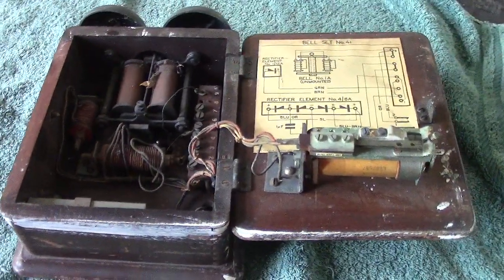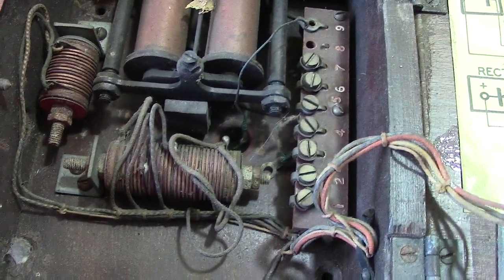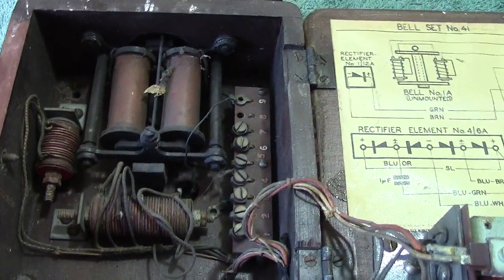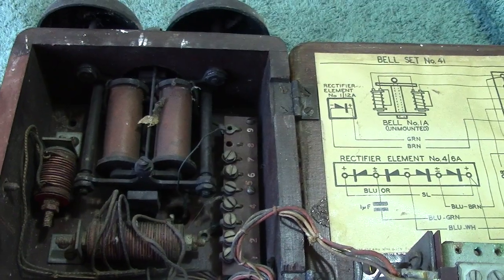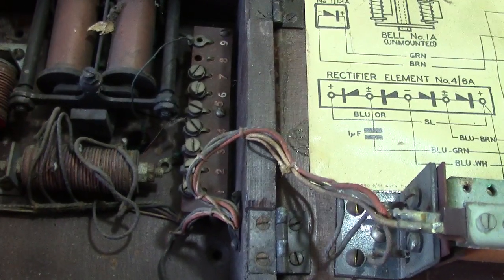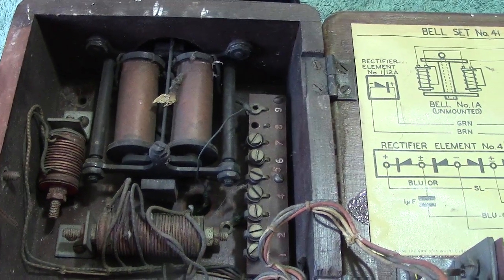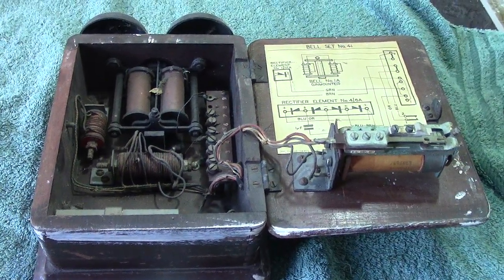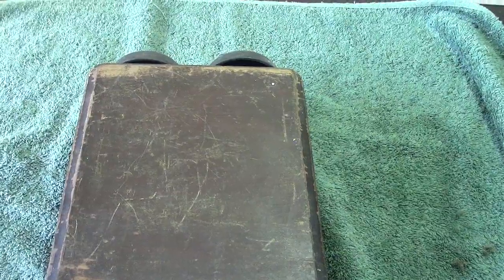Telephones of the World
Here we have a Bell Set No 41 in wooden case which was intended to be used on shared service lines to overcome bell tinkle. later the Thermistor was invented.